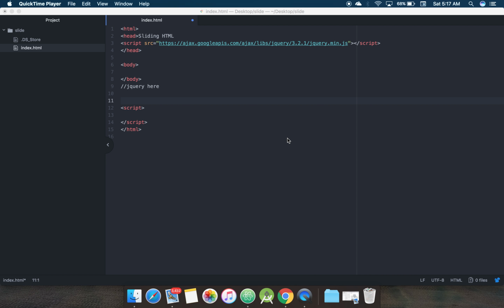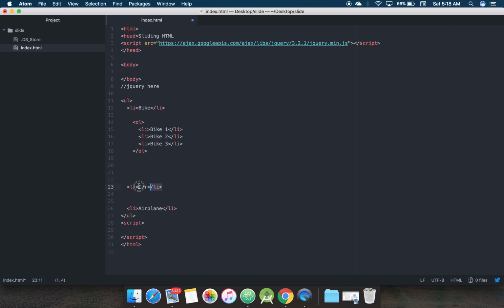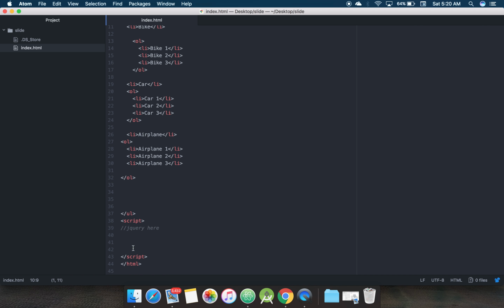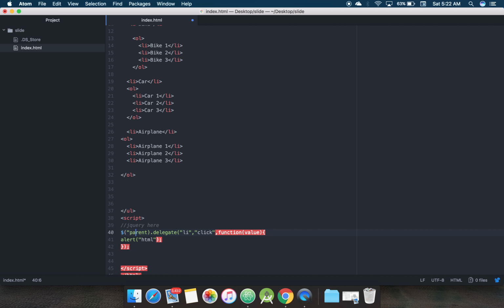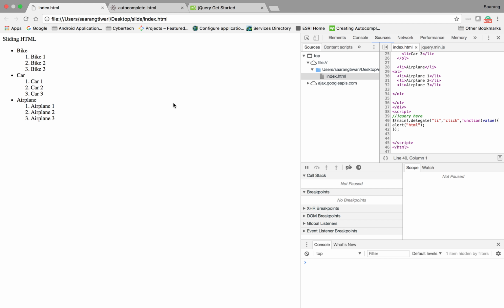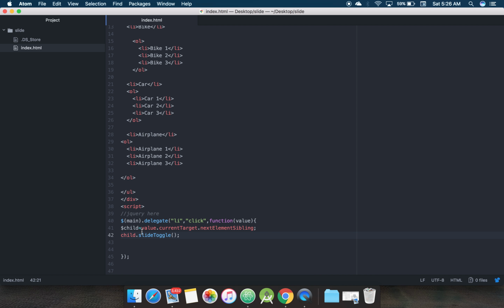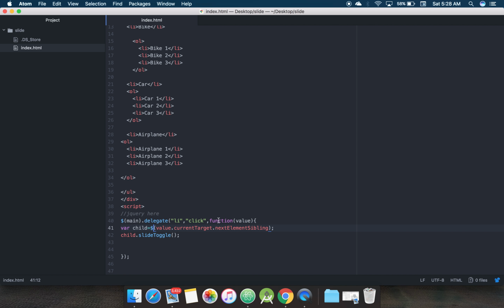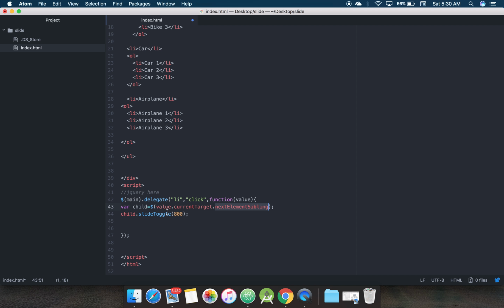Jquery slidetoggle for HTML lists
This tutorial explains how to implement SlideToggle for an HTML list using jquery.

- Method used slideToggle().